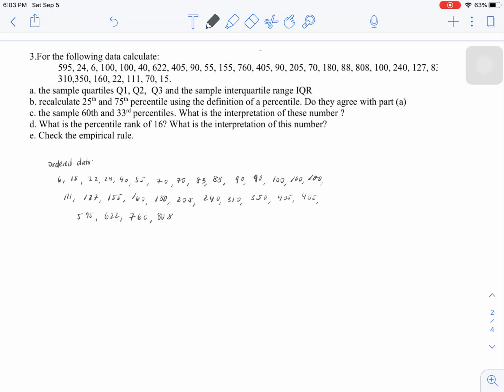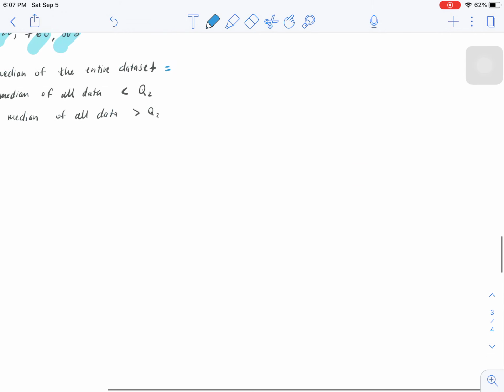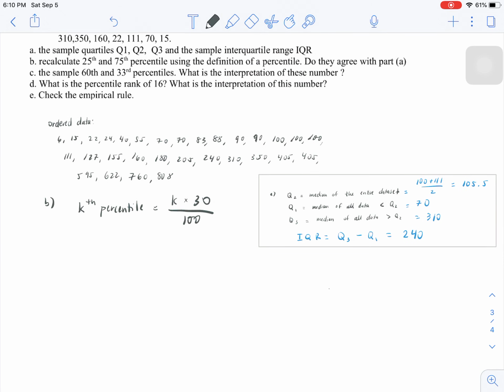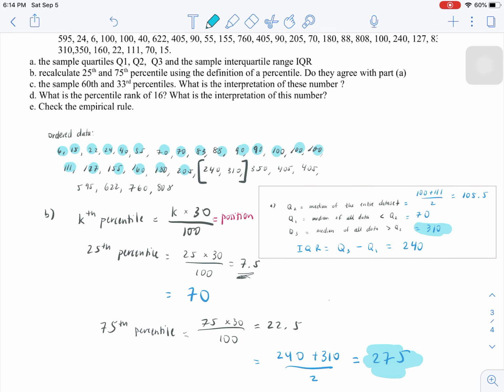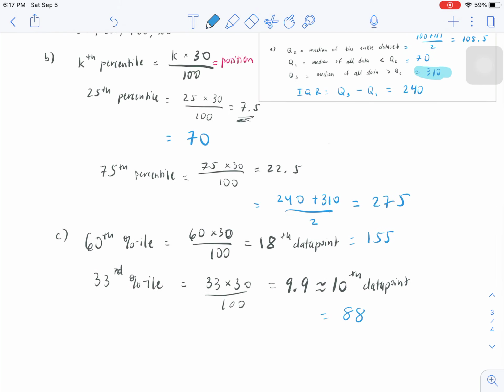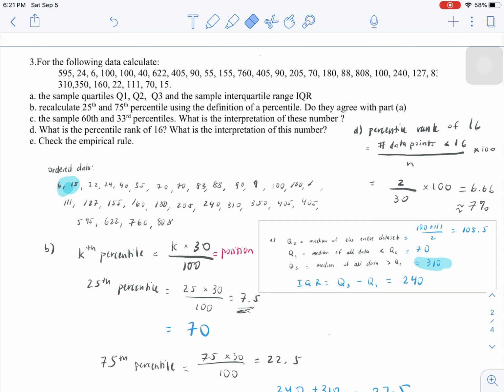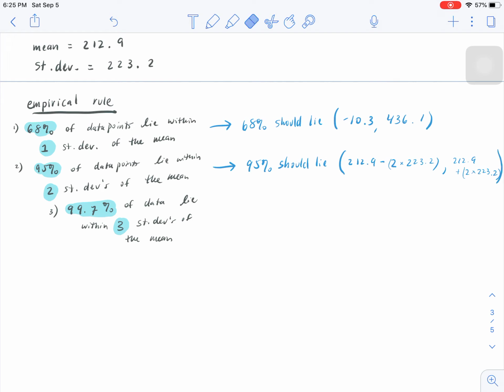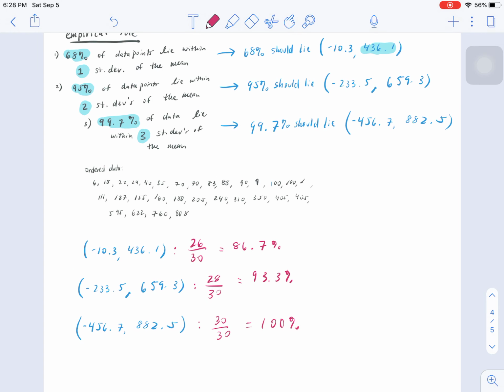Worksheet 2 Question 3